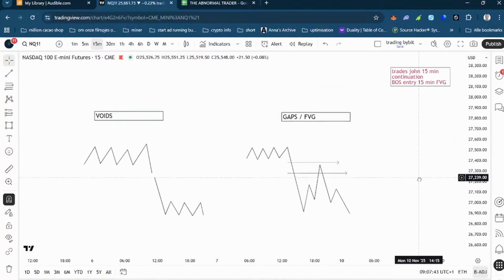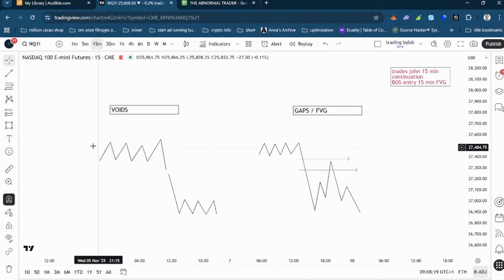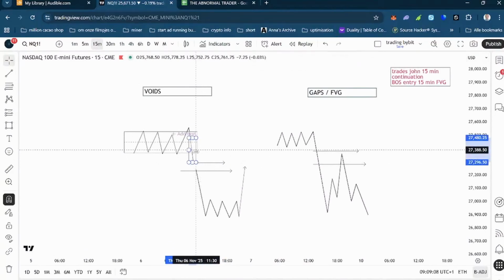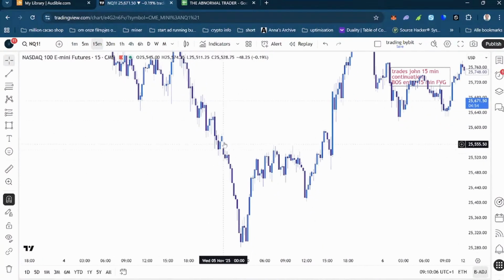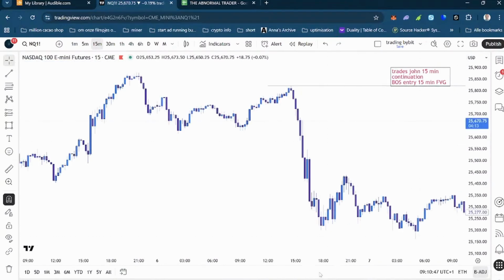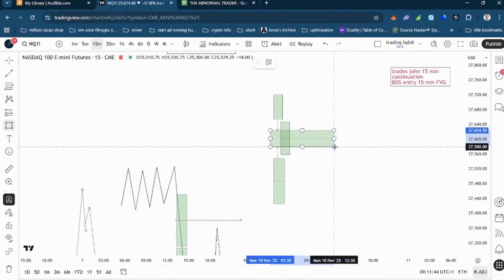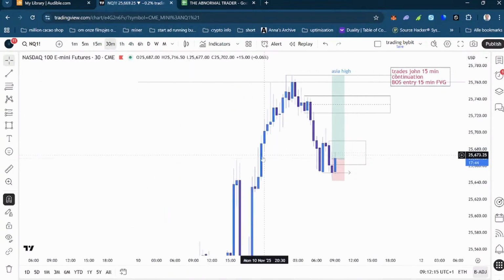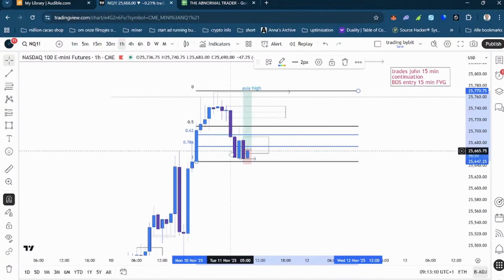Voids and FVG Explained in Practice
Trading & education focused on structure, risk management, and discipline.

No hype. No shortcuts.
Just process and consistency.

📥 Free guide: The 3 mistakes that blow up trading accounts